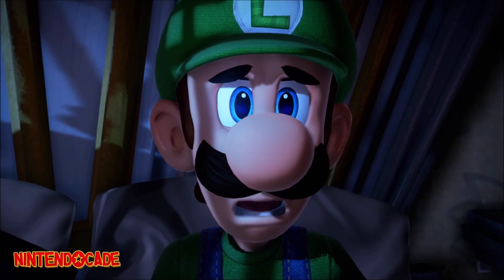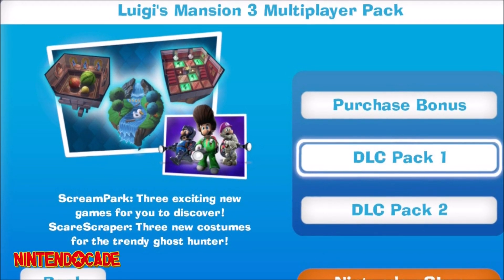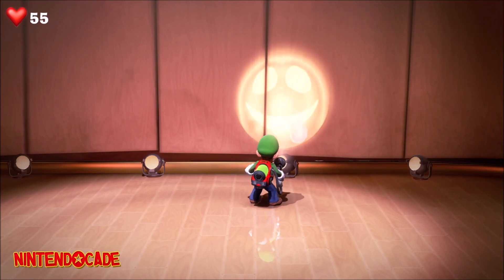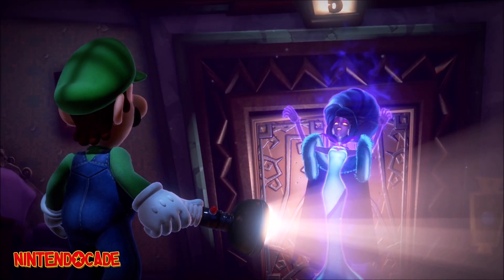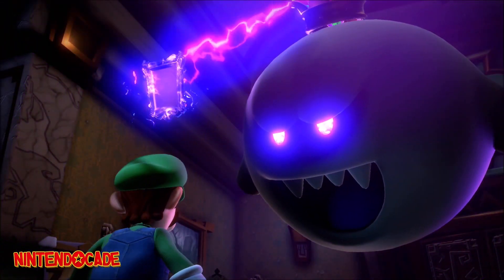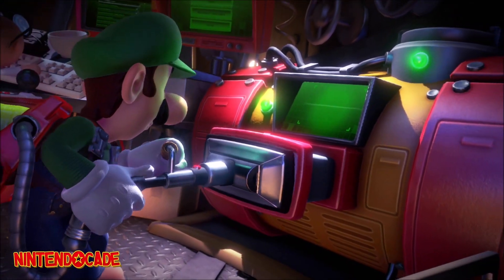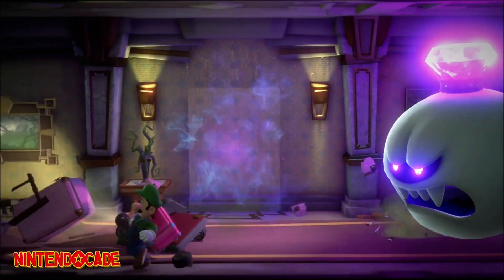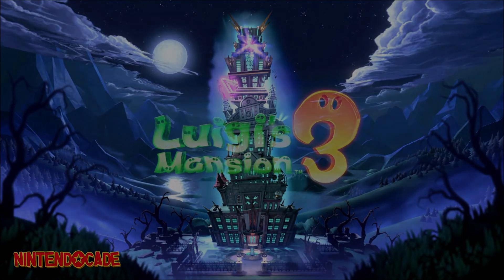HOW TO UNLOCK Polterpup Flashlight Type-P in Luigi’s Mansion 3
Find out HOW TO UNLOCK the new Polterpup Type-P Flashlight in Luigi’s Mansion 3 for the Nintendo Switch.

► HOW TO UNLOCK Co-Op and ScareScraper in Luigi's Mansion 3

► Purchase Luigi's Mansion 3: Multiplayer Pack DLC [Digital Code]

► Purchase Luigi's Mansion 3 for Nintendo Switch